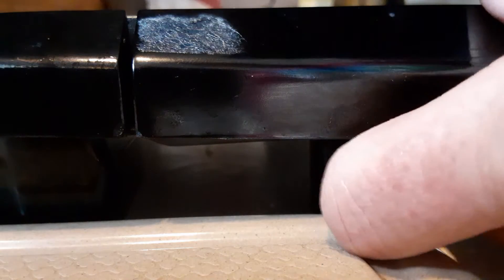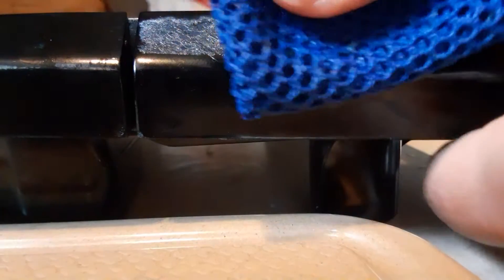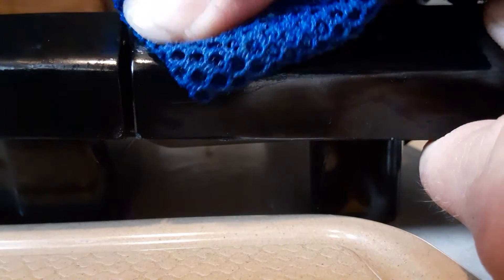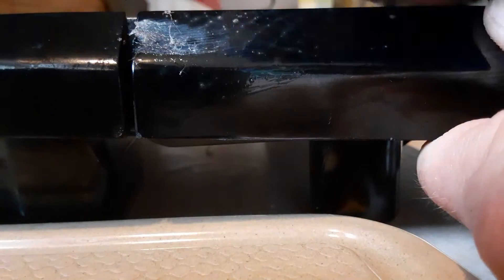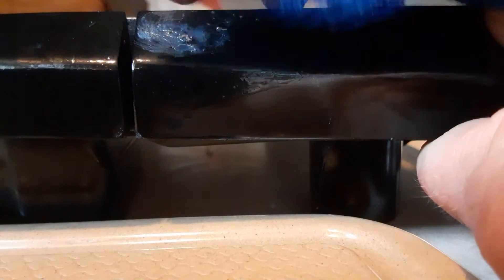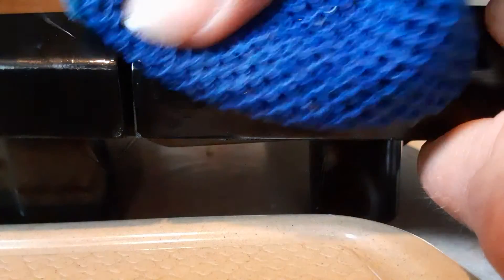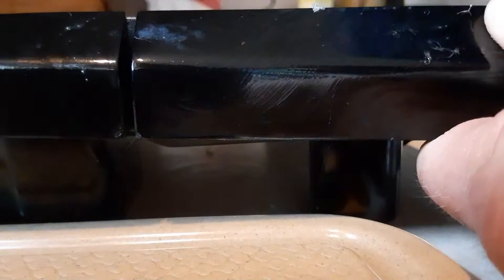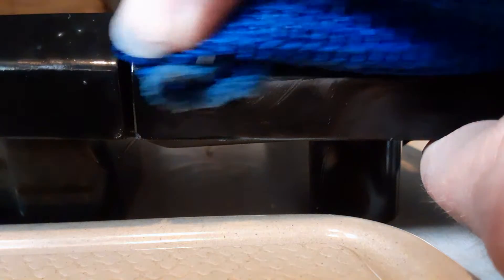Netted Dish Cloth vs sticker residue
Cleans sticker residue effortlessly with just water!